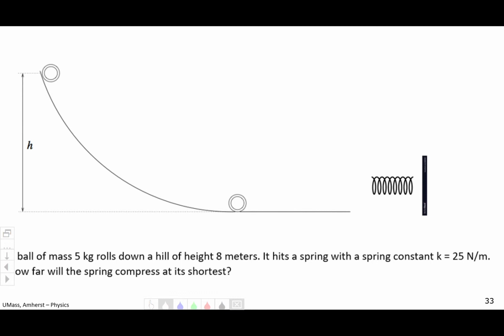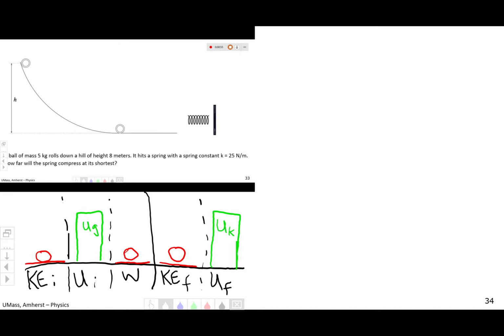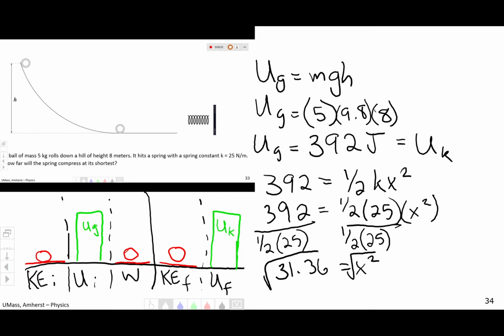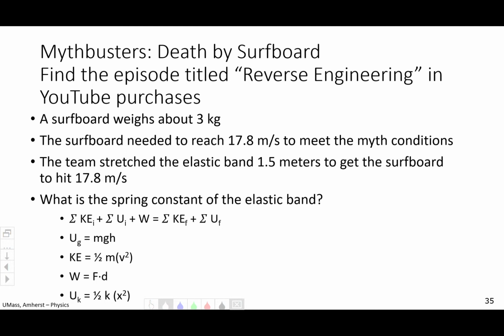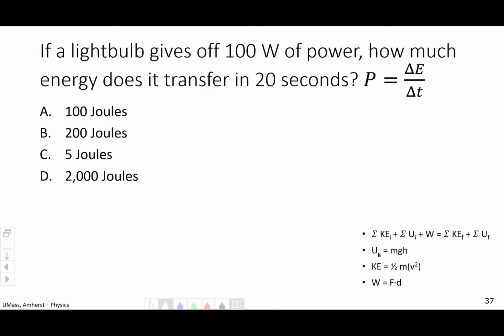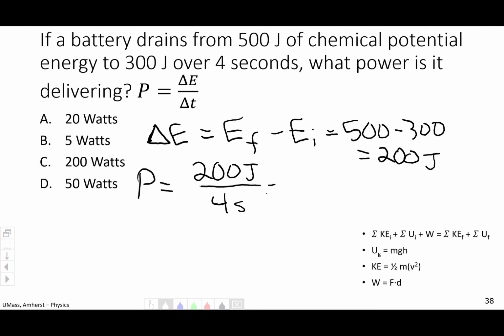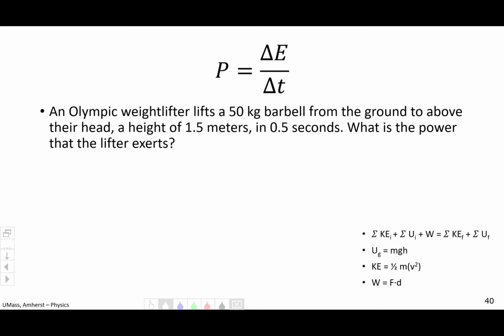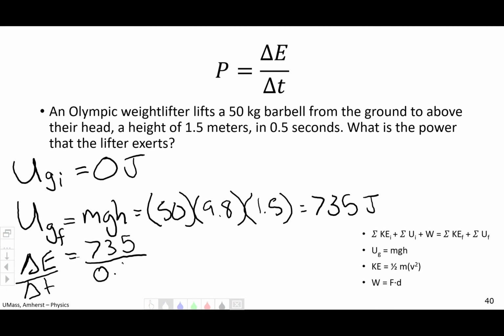Conservation of Energy, Springs, Etc Part 2